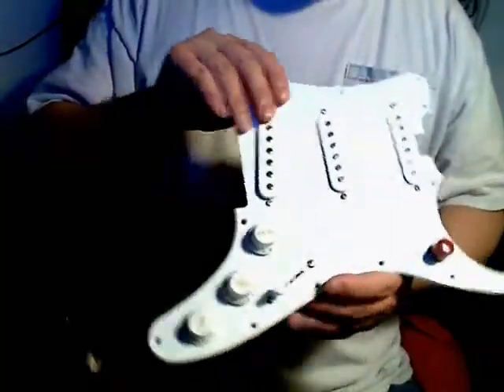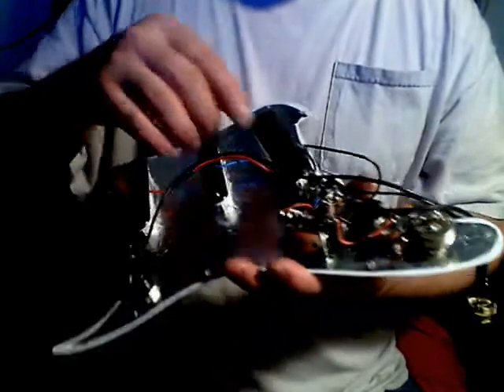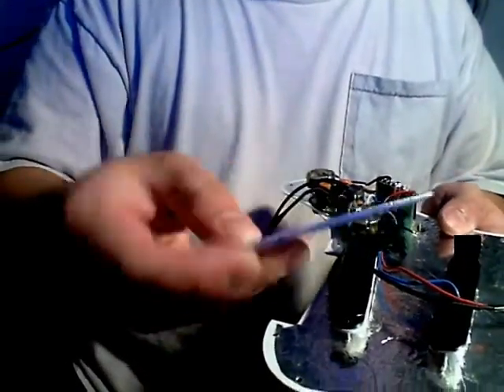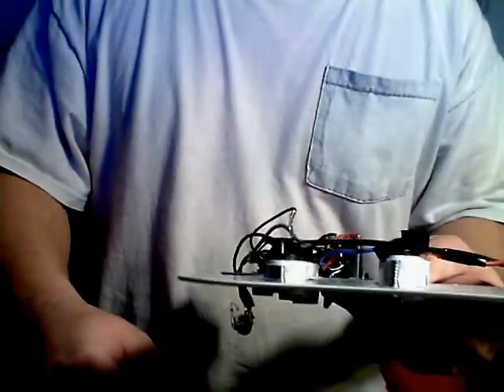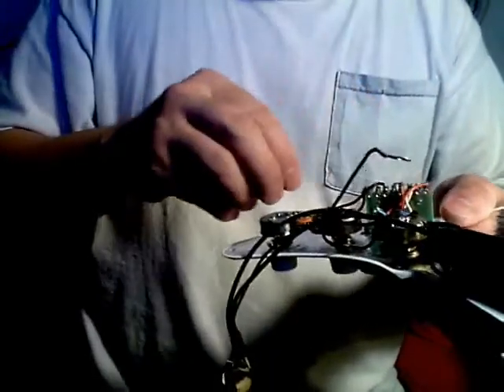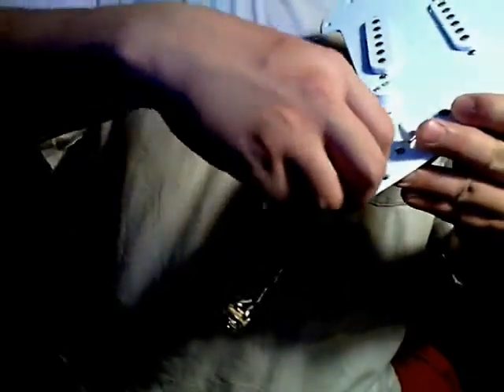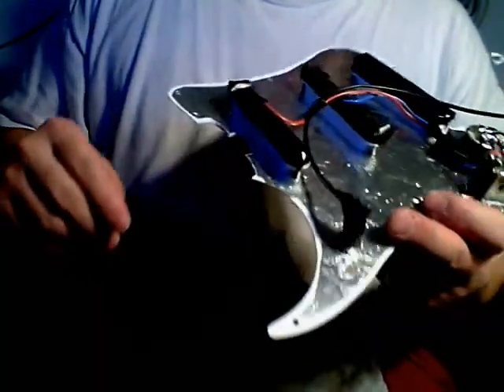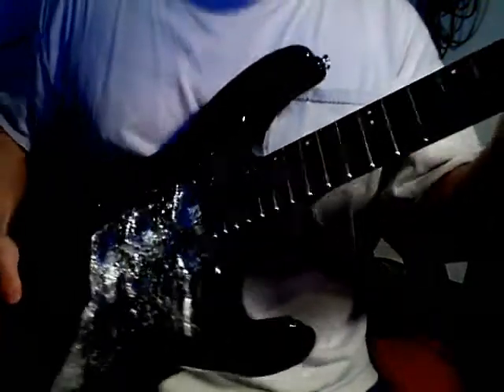Strat Copy, "Under the hood" (tech vid)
Details of how I fixed up a strat copy.